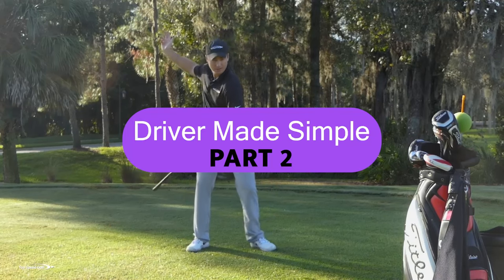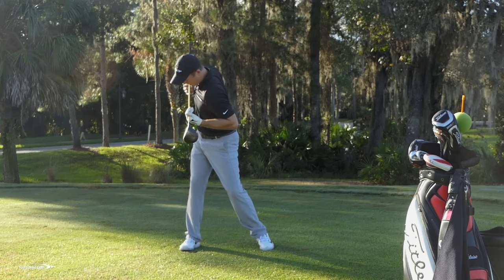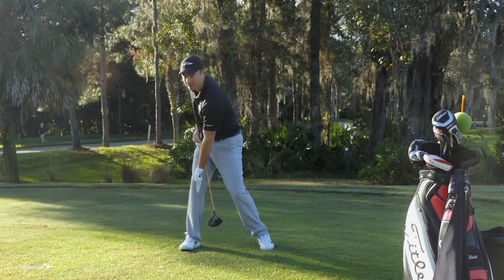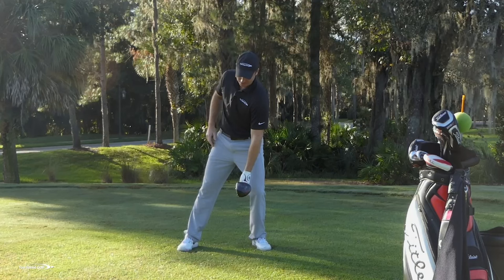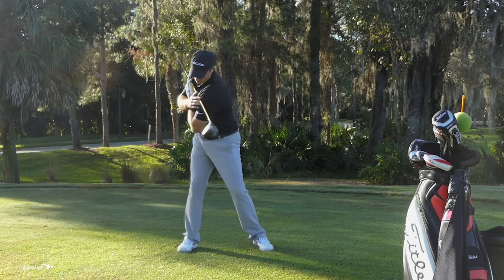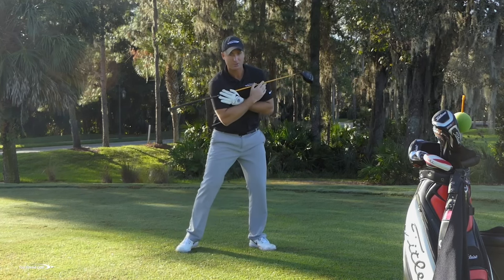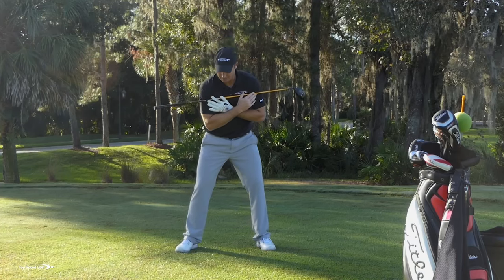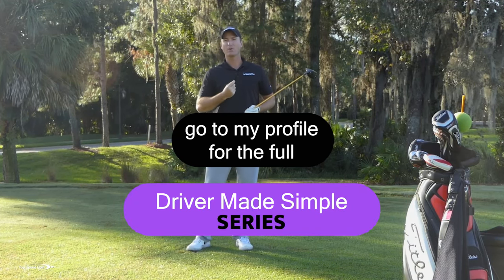Driver Made Simple Part 2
Combine a good weight shift with good rotation, and you have the fundamentals for a great driver mechanics